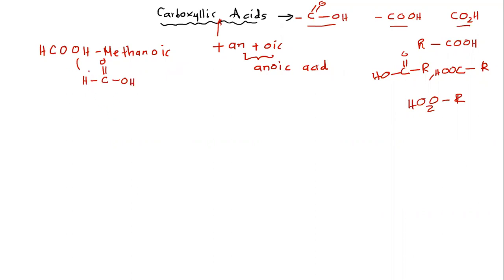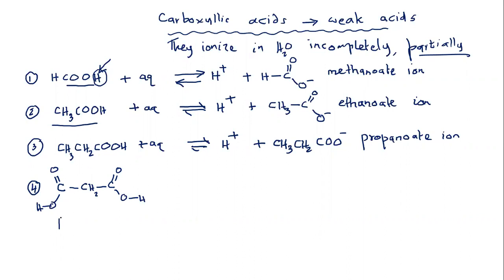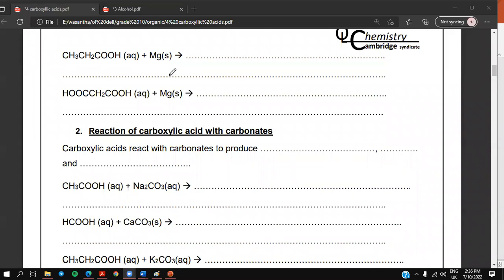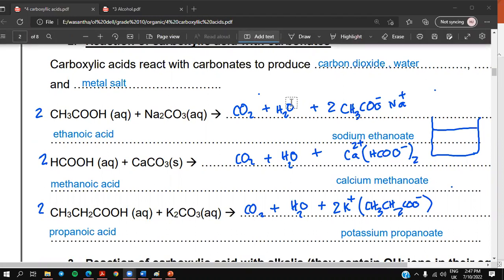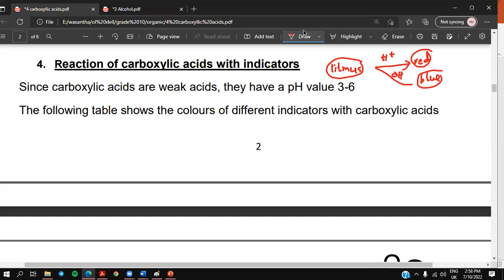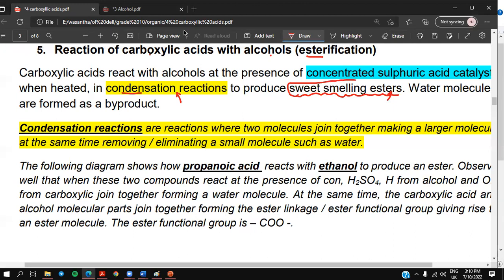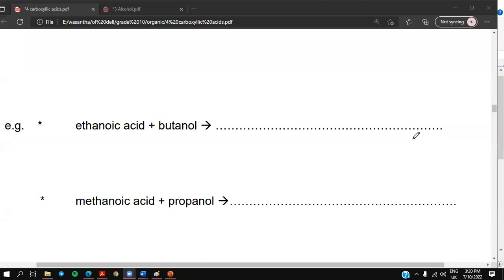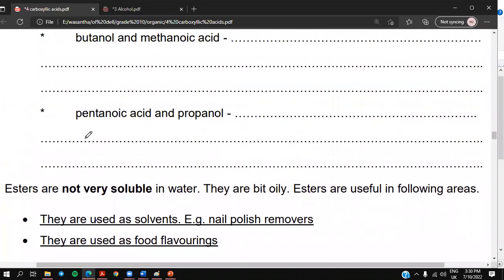CARBOXYLLIC ACIDS & THEIR REACTIONS - OL - Organic Chemistry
A complete lesson on carboxyllic acid naming, physical properties and chemical properties for OL Chemistry